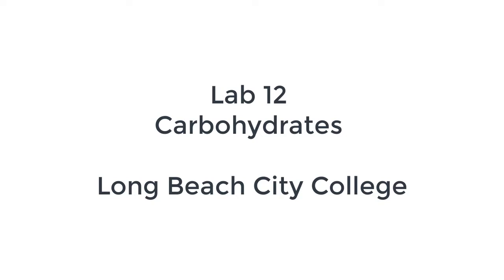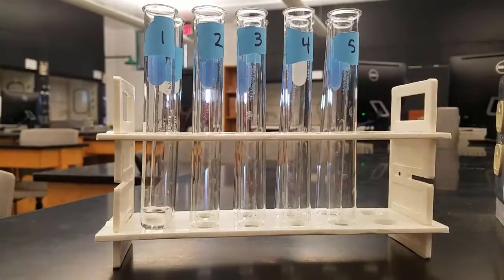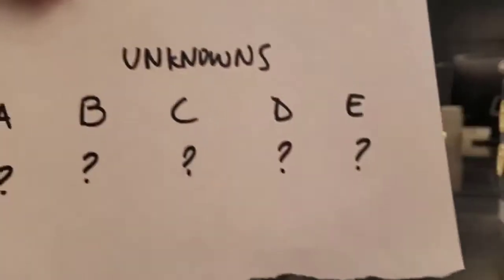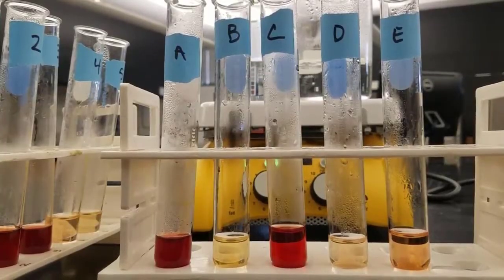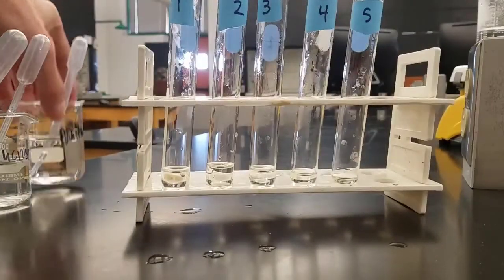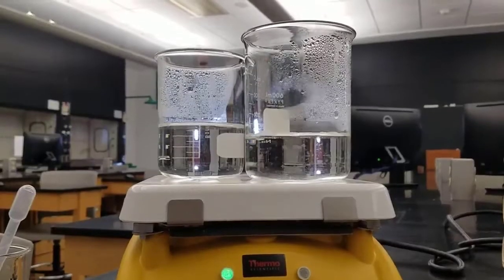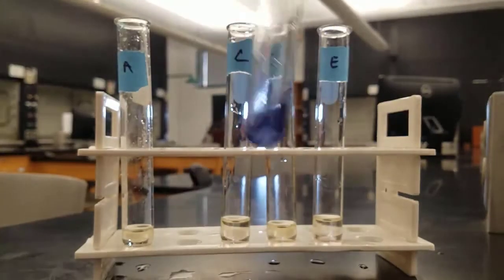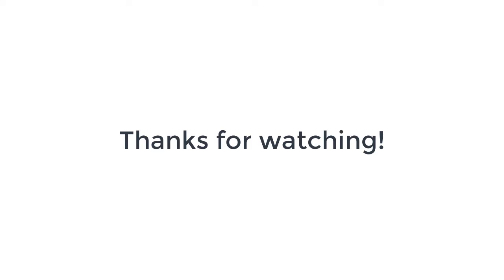Lab 12 Carbohydrates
Testing five known carbohydrates (glucose, fructose, sucrose, maltose, and starch) and five unknown carbohydrates.  Each unknown matches one known.

Seliwanoff's test for ketoses, Benedict's test for reducing sugars, Barfoed's test for monosaccharides, and iodine test for starch.